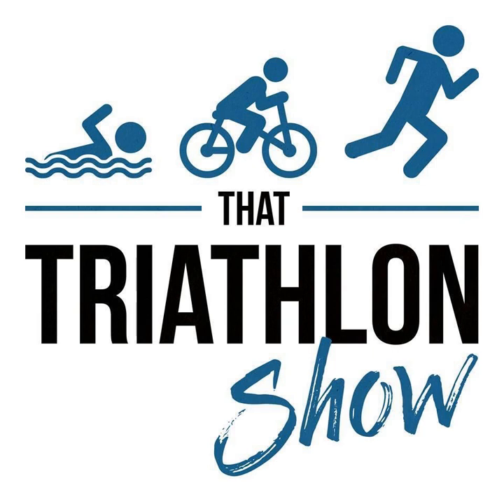Tire pressure, aerodynamics, and smart equipment upgrades with Josh Poertner | EP#235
Josh Poertner has spent most of his life in the cycling industry. First racing professionally in Europe, then working with Zipp as technical director before becoming the CEO of Silca. He also consults with professional cycling teams. Josh knows all the ins and outs of tire pressure optimisation, a topic we discuss in-depth in this interview. We also discuss a variety of other equipment upgrades that can make you faster on the bike, and importantly, the hierarchy of getting the most watts for your buck when it comes to such purchases.

 IN THIS EPISODE YOU'LL LEARN ABOUT:

 -Optimising tire pressure (and the potential cost of getting it wrong)

 -Equipment choices and watts-for-buck: bike frame, wheels, and nutrition and hydration setup

 -Equipment choices and watts-for-buck: helmet, clothing, socks, shoes and shoe covers

 -Equipment choices and watts-for-buck: drivetrain friction, ceramic bearings, oversized pulleys, 1x drivetrain

Precision Hydration - One-size doesn't fit all when it comes to hydration. Take Precision Hydration's  FREE sweat test and learn how you should hydrate.

ROKA - The finest triathlon wetsuits, apparel, equipment, and eyewear on the planet.

 LINKS AND RESOURCES:

  SILCA website  SILCA Tire Pressure Calculator Cycling episode archives on That Triathlon Show